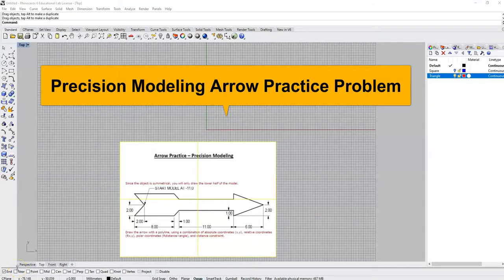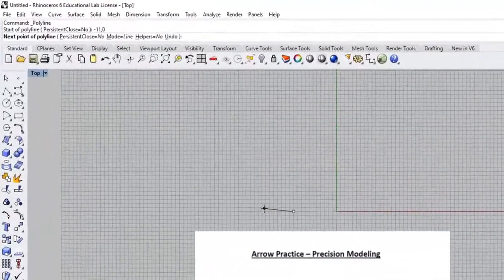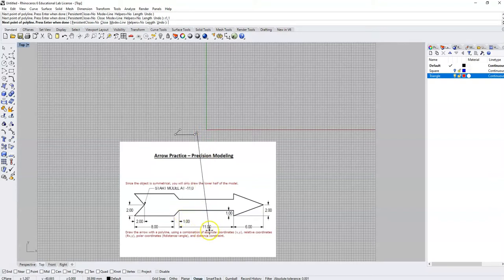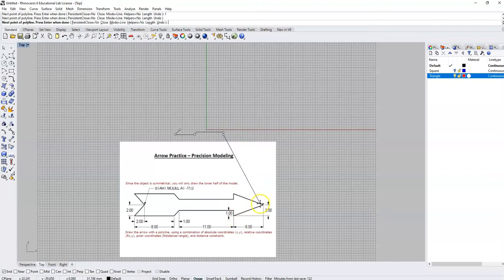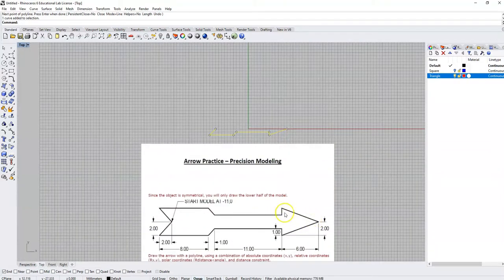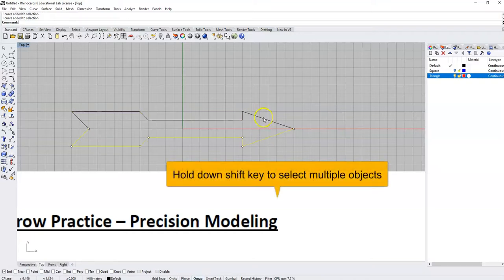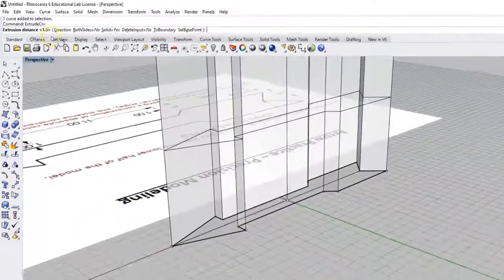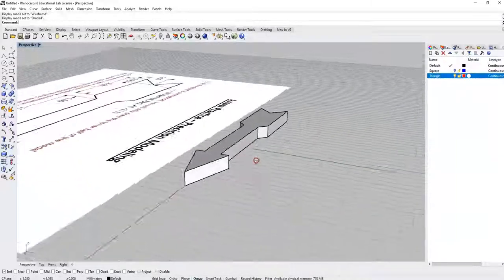Precision Modeling Practice Arrow